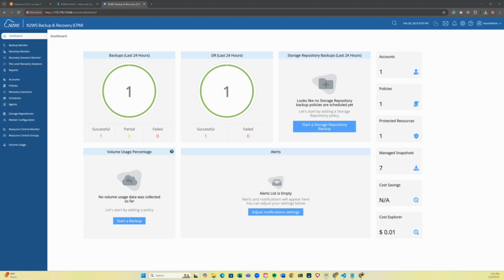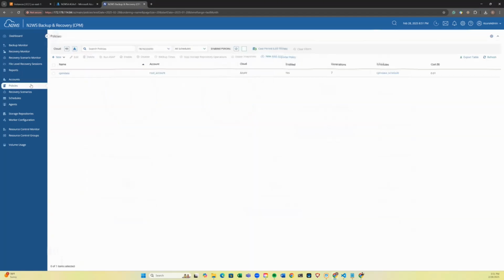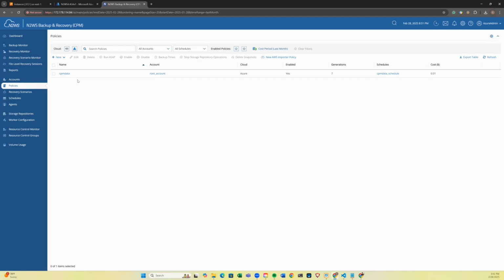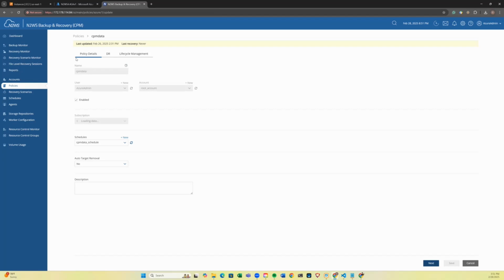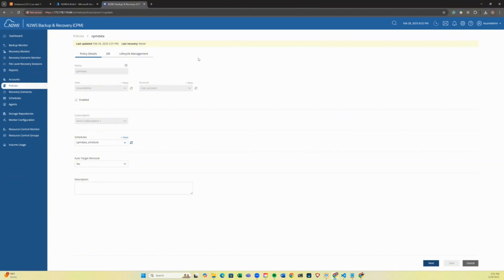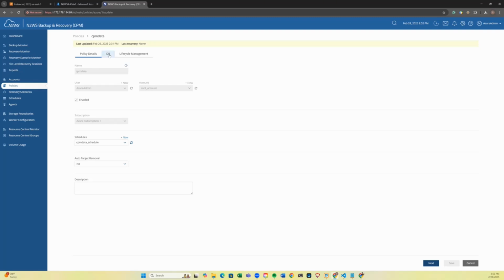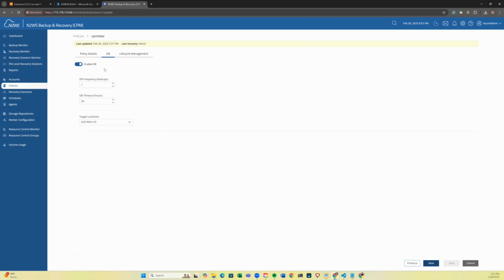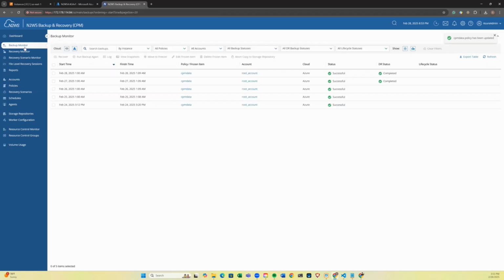[Tutorial] How to configure N2W to protect itself in 2 minutes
Learn how to protect your N2W instance/server using the built-in "cpmdata" policy, including disaster recovery (DR) options. Cynthia Santos, Senior Solution Architect, walks you through locating, configuring, and scheduling the built-in policy, and explains the importance of DR.